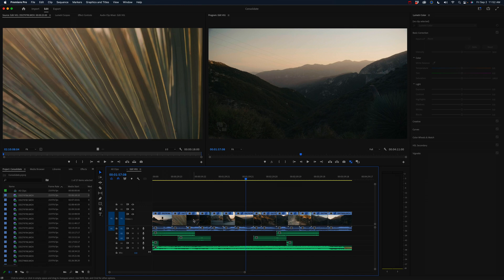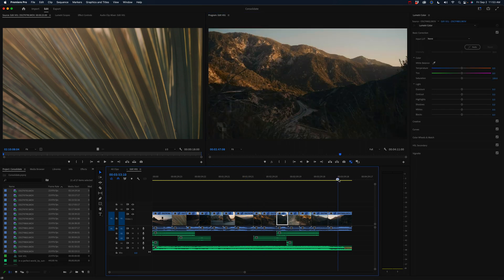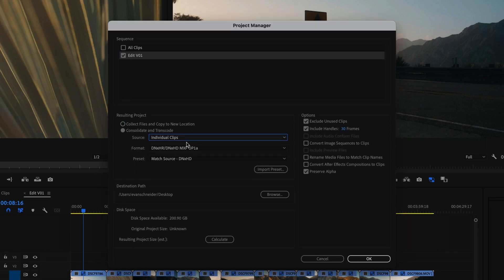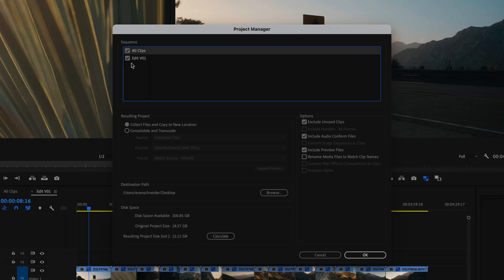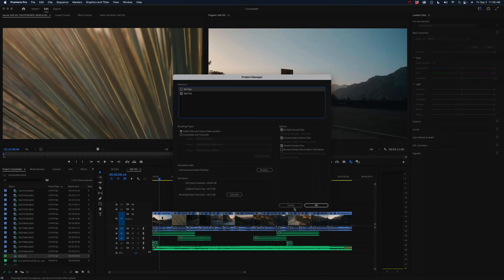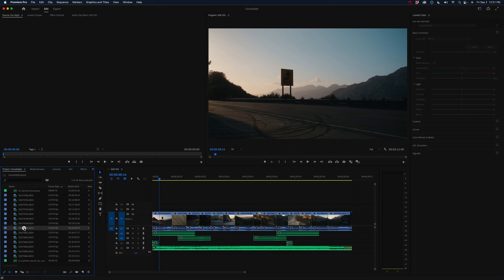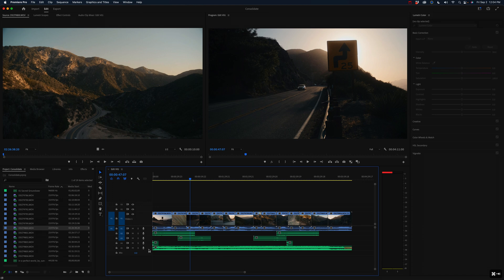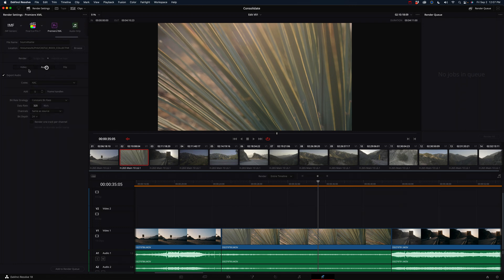Premiere Project Prep for Resolve - Pro Colorist Explains XML Workflow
Pro colorist explains Premiere project prep for sending a timeline to DaVinci Resolve via an XML. This workflow can be used to consolidate media to send to a colorist or to color grade your Premiere project in Resolve. In this video I'm talking specifically about the Project Manager and how to consolidate footage, export an XML and import the XML into Resolve.

0:00 Intro
1:08 Project background
1:45 Handling proxies
3:15 The hard way
3:30 The Project Manager
5:26 Calculating project size
6:35 Proxies gotchya
8:05 Project consolidation
8:56 Export XML
9:30 Import XML into Resolve
10:18 Sound tracks fix
11:36 Rendering final
12:10 Outro and LUTs

4TB G-Drive USB
WD 8TB Hard Drive (for backups)